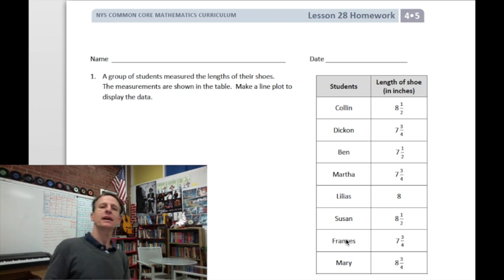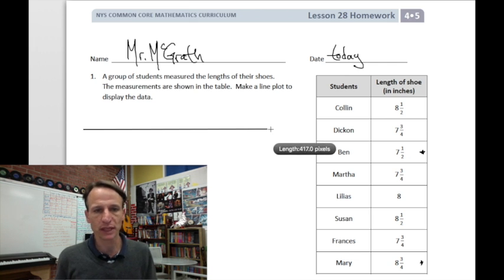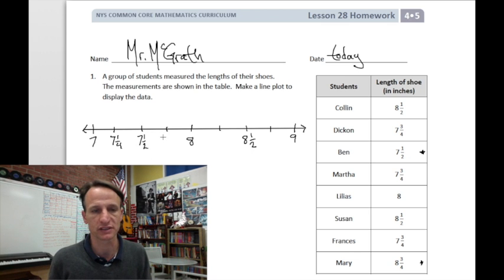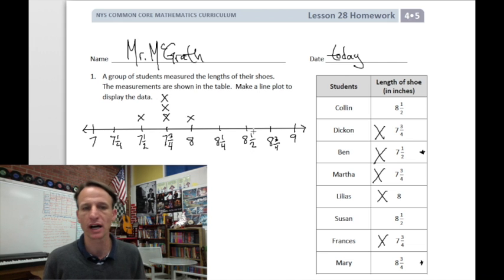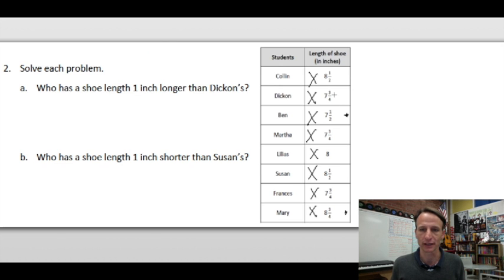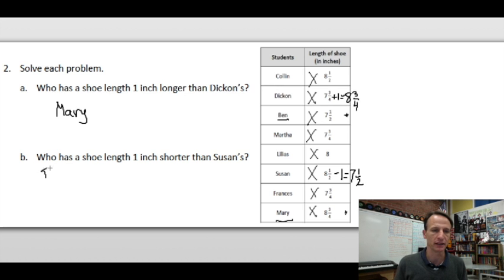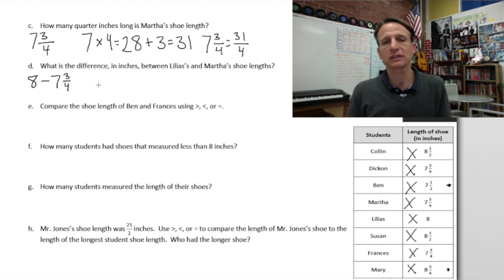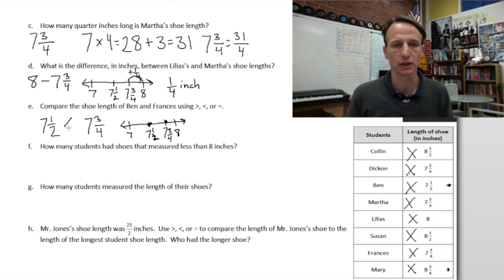Eureka Math Homework Time Grade 4 Module 5 Lesson 28